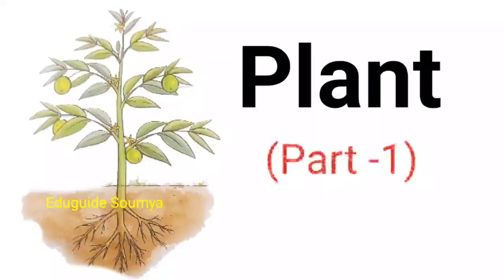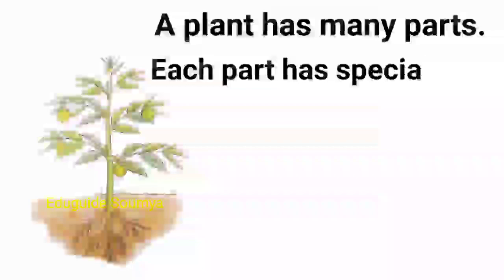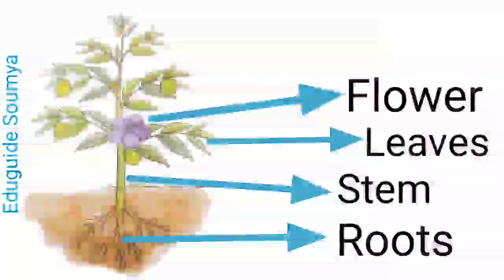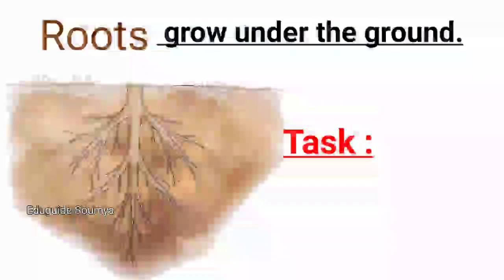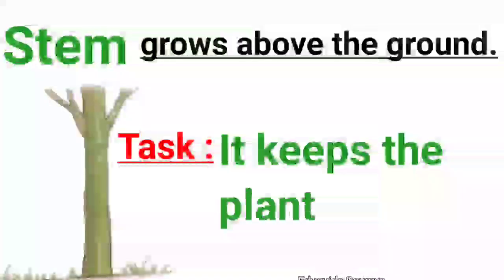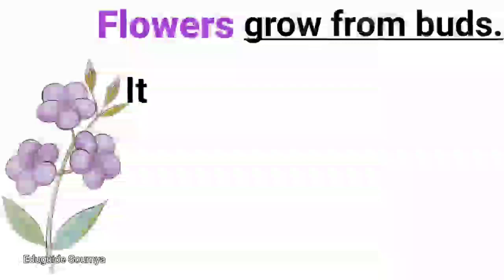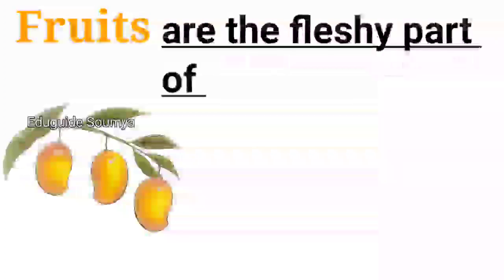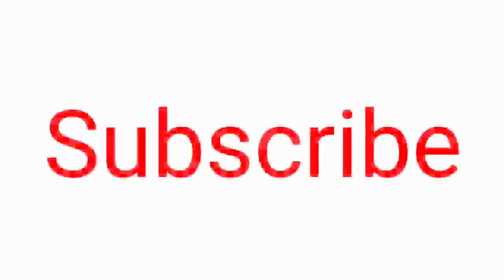Plants 🌳 | Parts of a plant | different parts of a plant - Root, stem,🎋 leaf 🌿, flower 🏵️, fruit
Plants  | Parts of a plant - Root, stem, leaf , flower , fruit |
all part of a plant
different part of a plant